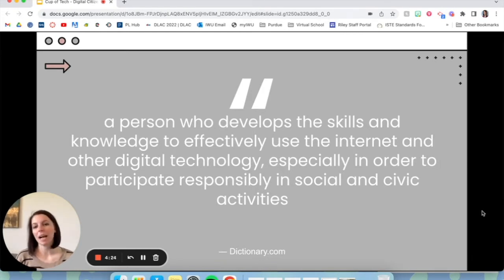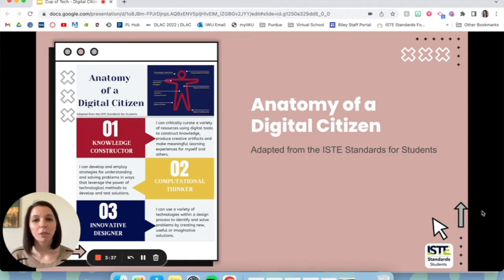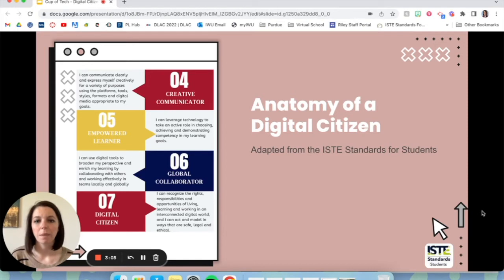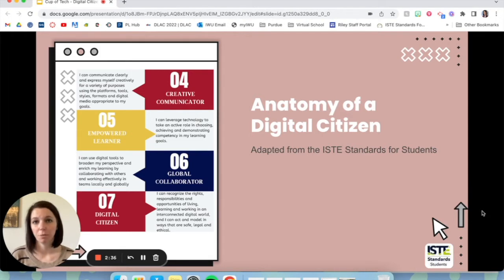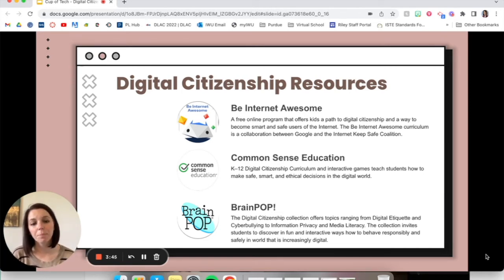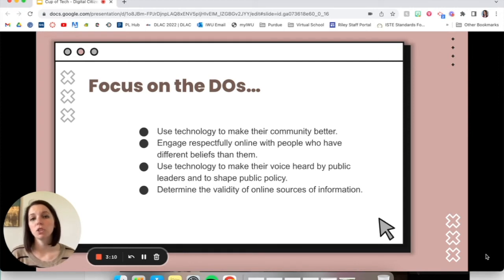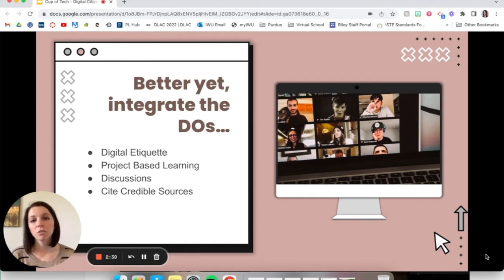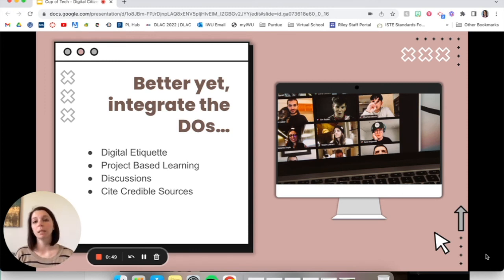Episode 1: Digital Citizenship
This video defines a digital citizen and provides practical ways to integrate digital citizenship into the online blended learning environment.